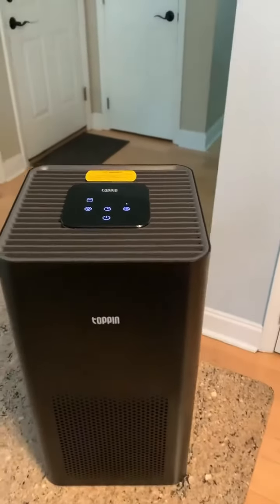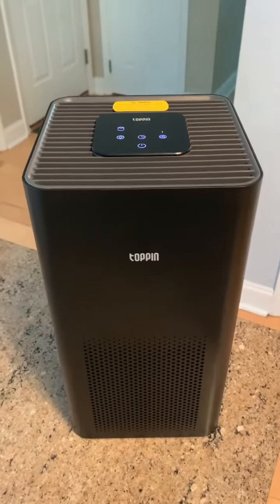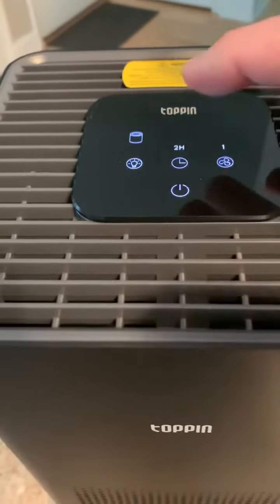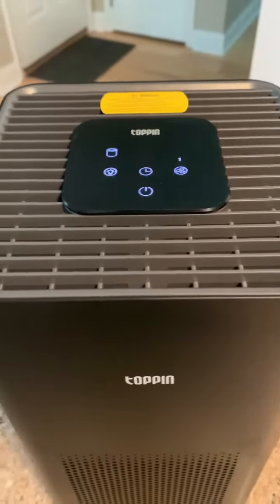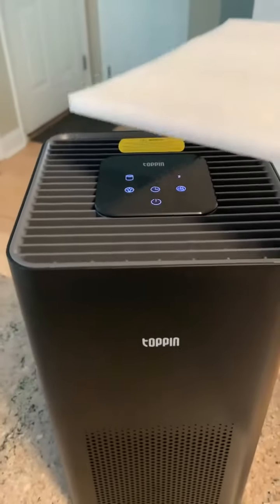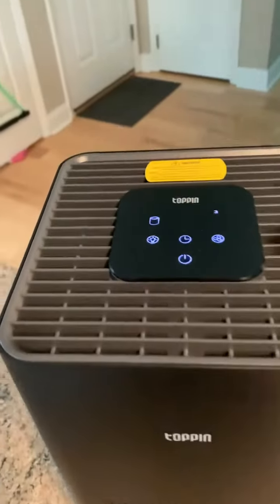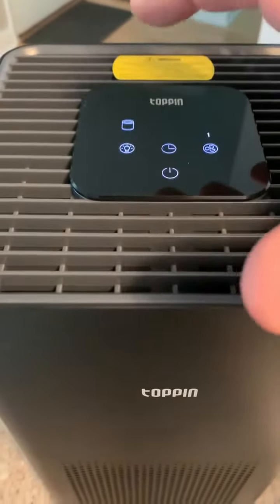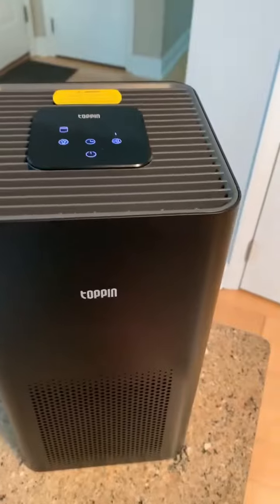Toppin Air Purifier by EzLifeTech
This works great!!!

You can’t purchase below:

TOPPIN HEPA Air Purifiers for Home Large Room Up to 215ft²- Ultra-Silent Air Cleaner with Brushless Motor H13 HEPA Filter for 99.97% Pollen, Allergies, Pets Hair, Dander, Dust (1, black)